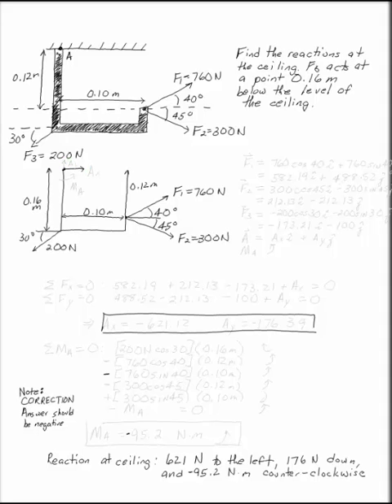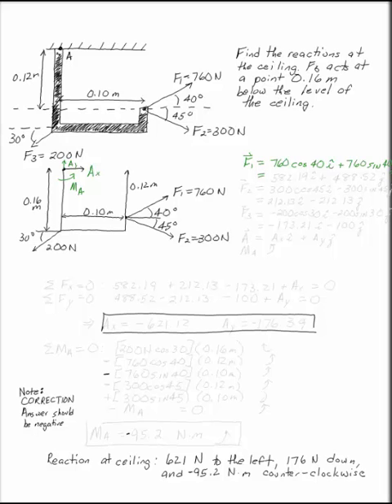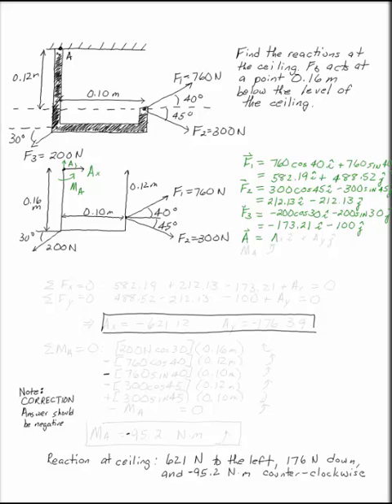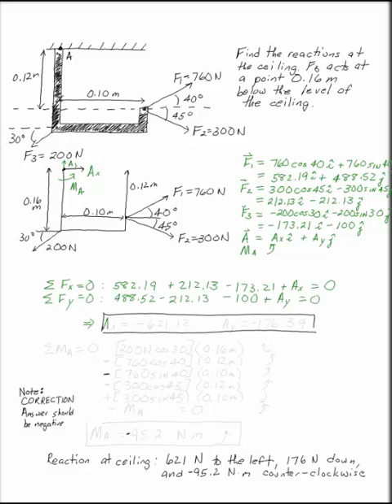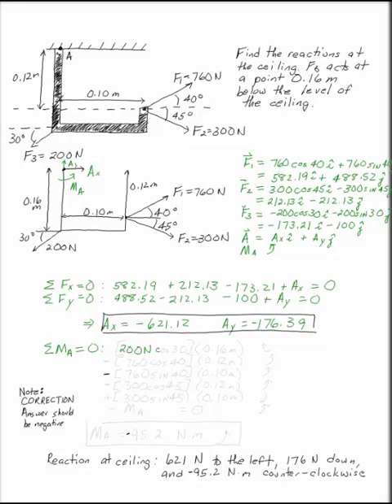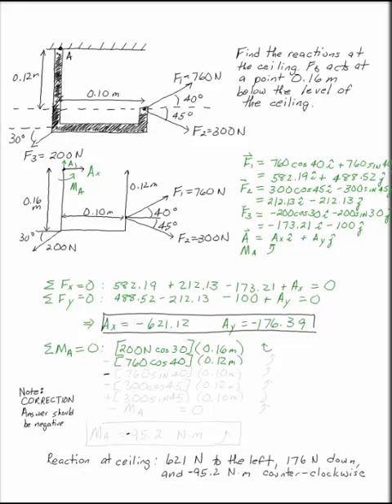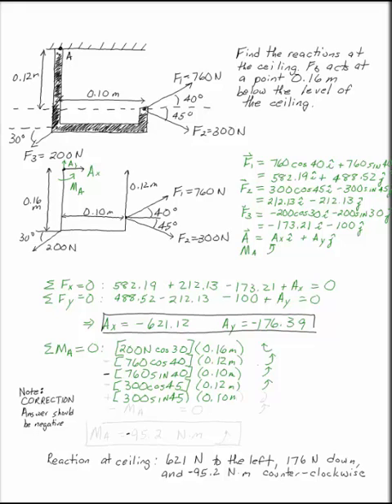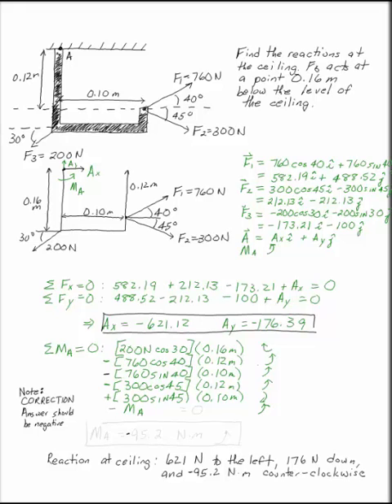J-bracket Two Dimensional Rigid Body Equilibrium